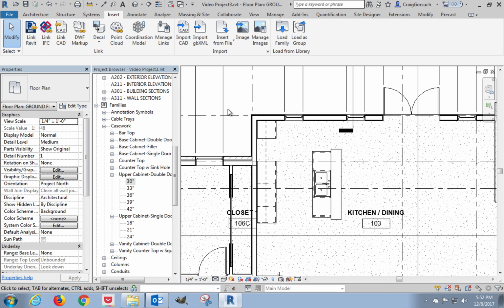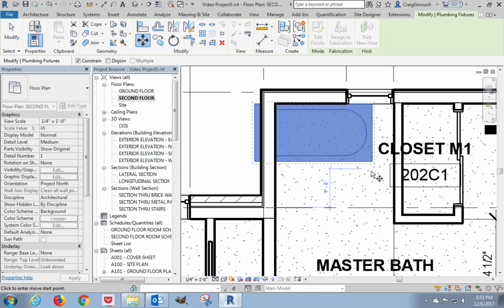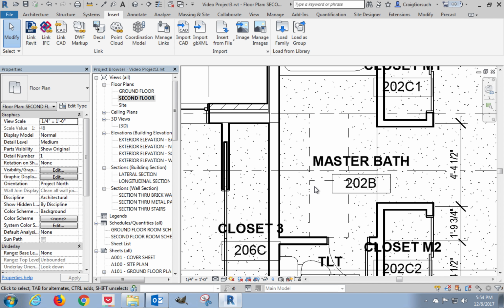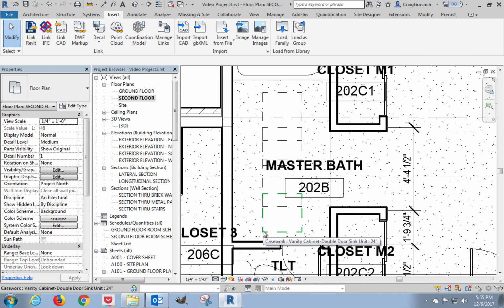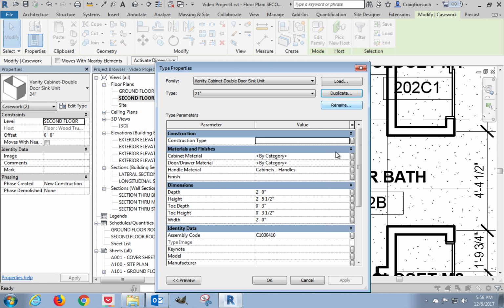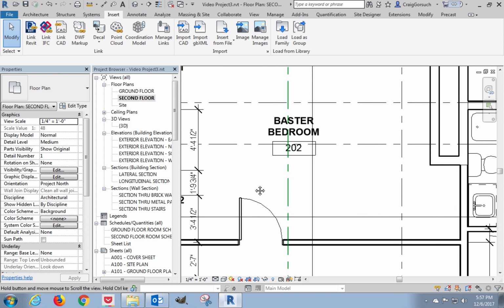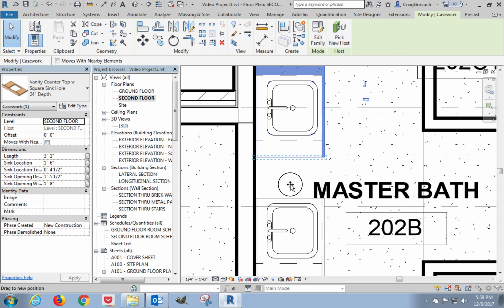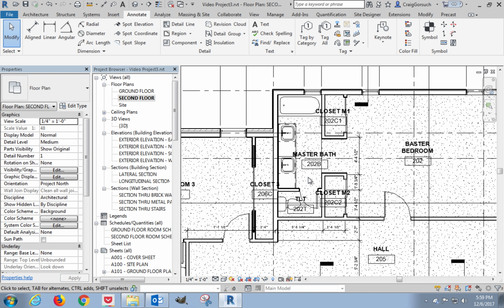17 6 Master Bath Cabinets and Fixtures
Inserting and placing fixtures and cabinets in the Master Bath